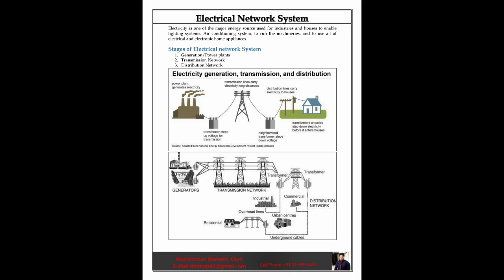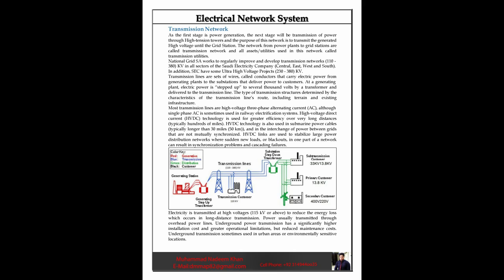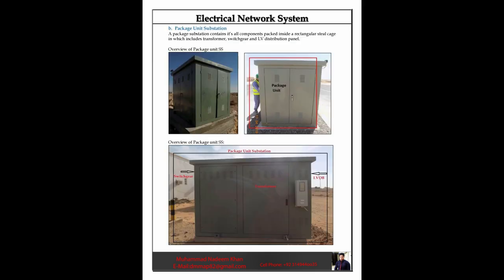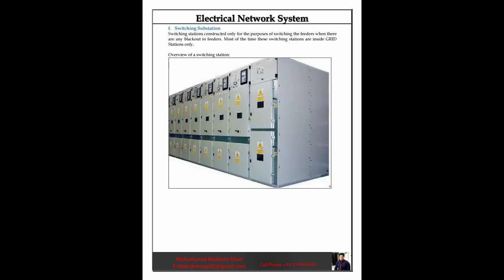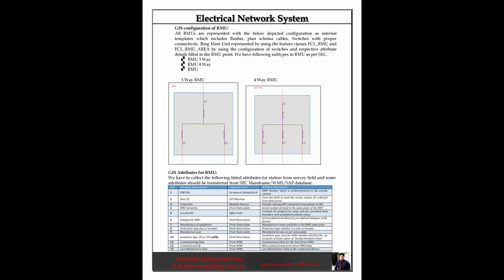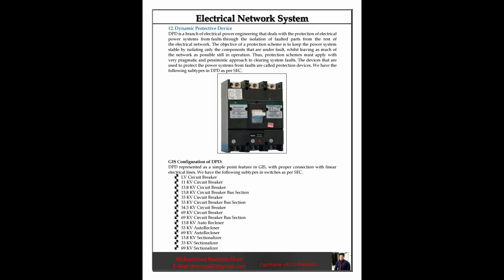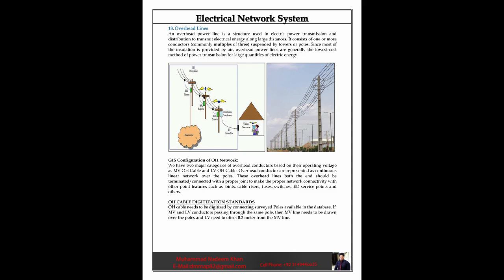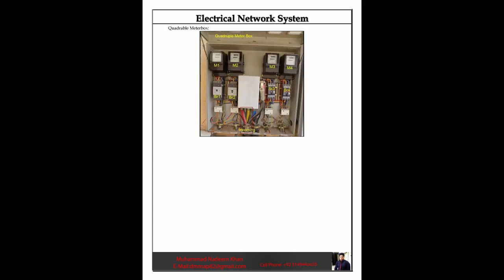Training on Electrical Network Systems in GIS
This video provides an overview of the electrical network system. It covers the three main stages: generation, transmission, and **power distribution** to industries and houses. The video explains the entire process of **electricity consumption** using diagrams and real-life examples of the **power grid** and **energy infrastructure**.